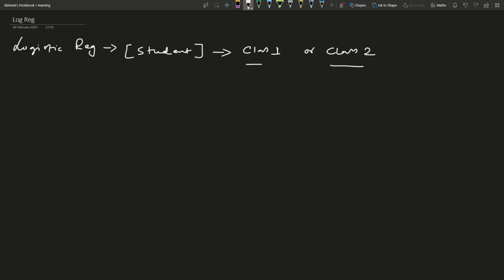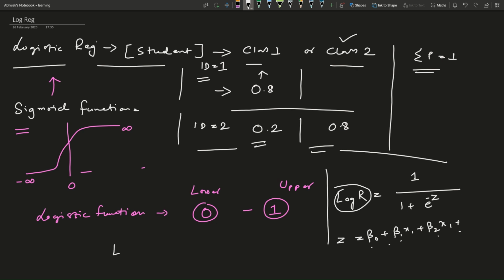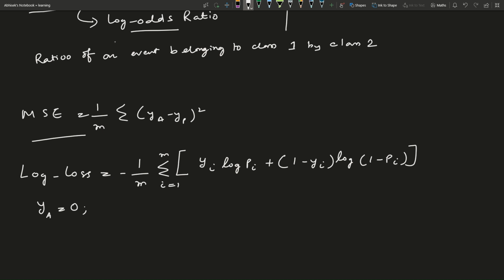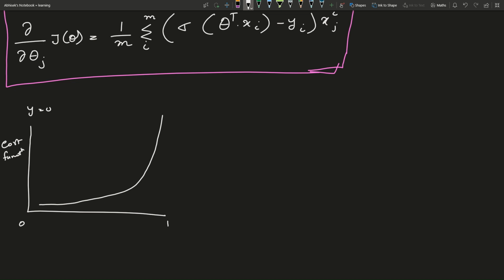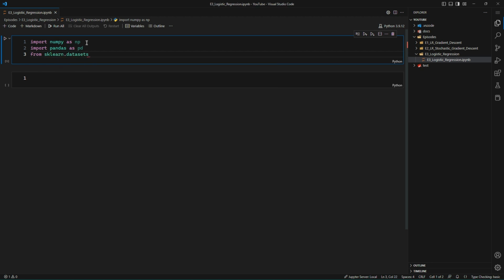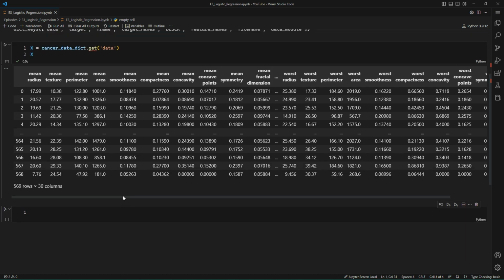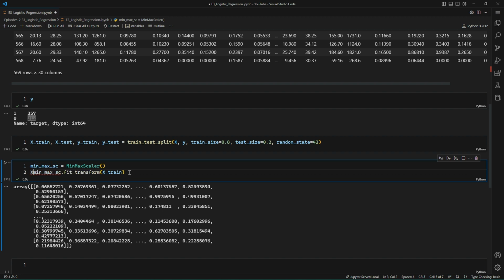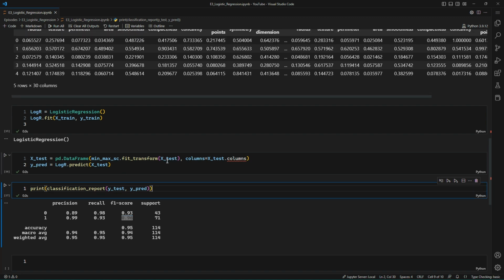Logistic Regression Uncovered | Data Science | E-3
In this video, the intuition behind the logistic regression is provided, especially the mathematical side associated with that. A step-by-step discussion of the logistic regression, the maths behind that, and then implementing the same in python code.